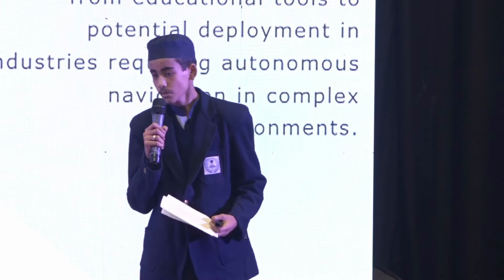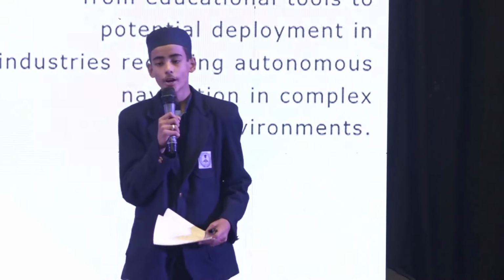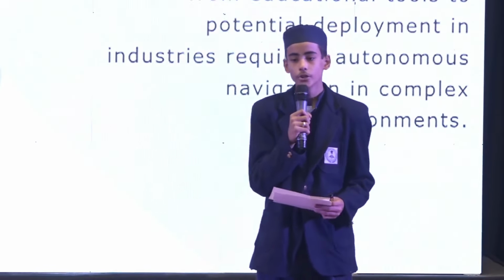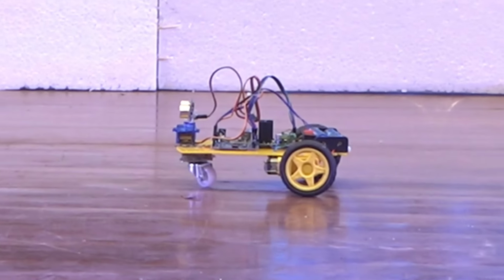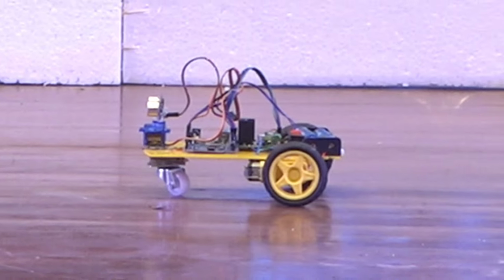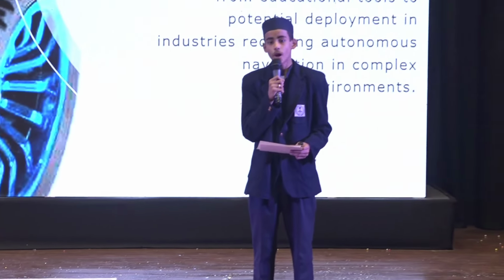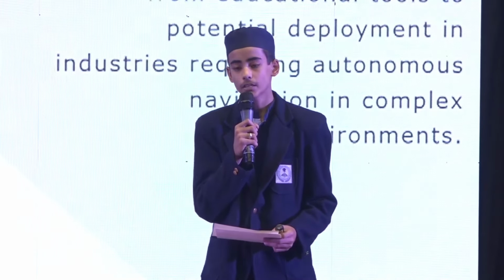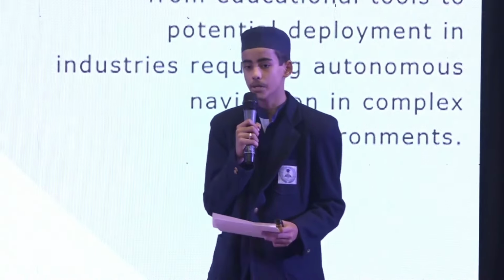Introduced Obstacle Avoidance Robot By Khalid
🎉 Annual School Function 🎉

Dear Parents, Teachers, and Esteemed Guests

Our incredible children have crafted a mesmerizing annual function program! Dive into the festivities on youtube and witness their talents shine. Share the joy, spread the excitement, and let the world experience the magic created by our young performers. Enjoy the show!